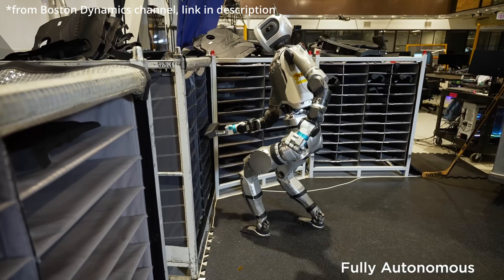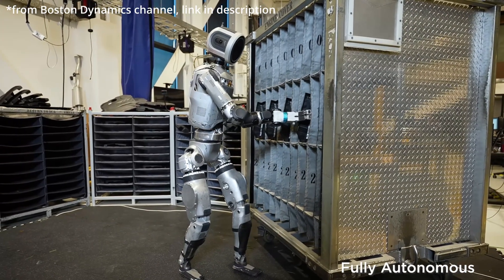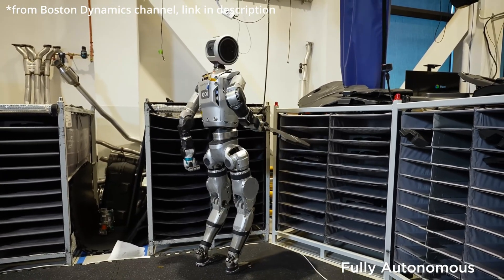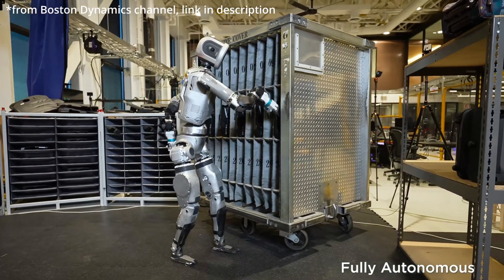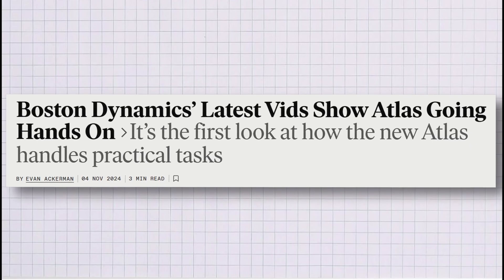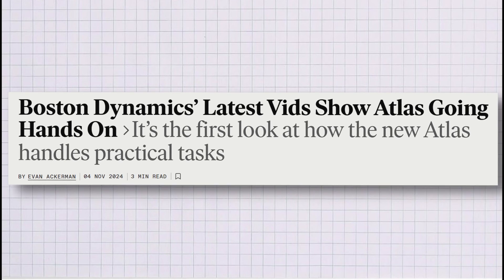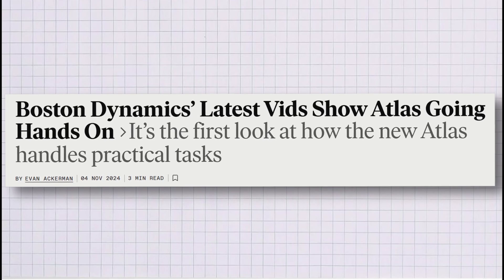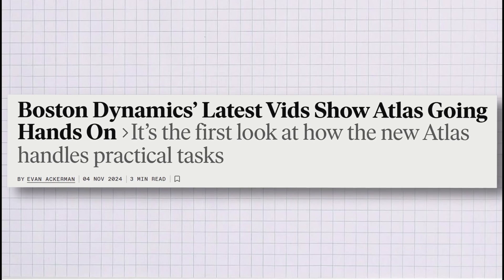Boston Dynamics' Atlas robot learns new tricks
Boston Dynamics has released a new video of its Atlas robot performing practical tasks in a factory-like environment. The video shows Atlas moving engine covers between bins and a moving cart. The robot uses a combination of vision, force, and proprioceptive sensors to detect and react to changes in the environment. Atlas can also detect and recover from action failures.
This is the first video where we see Atlas doing something useful. The amount of progress Boston Dynamics has made is evident, with the video showing a blend of autonomous perception, full-body motion, and manipulation in a practical task.
Atlas uses a machine learning (ML) vision model to detect and localize the environment, fixtures, and individual bins. There are no scripted or telecommanded movements; all movements are generated autonomously online. The robot has access to a CAD model of the engine cover that is used for object pose prediction from RGB images.
This task is similar to what the hydraulic Atlases did before they were retired. Boston Dynamics consistently runs this engine coverage scenario with high reliability and is working to expand the scope and duration of the tasks. Atlas’s movements continue to surprise and delight the team.

🔍 Source:
Evan Ackerman. Boston Dynamics' Latest Vids Show Atlas Going Hands On. IEEE Spectrum, 31 NOV 2024.